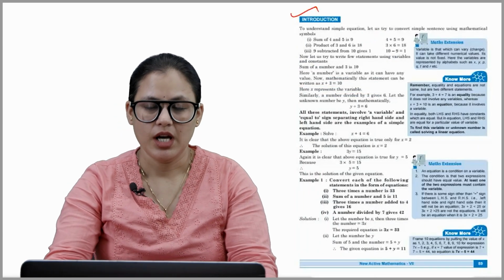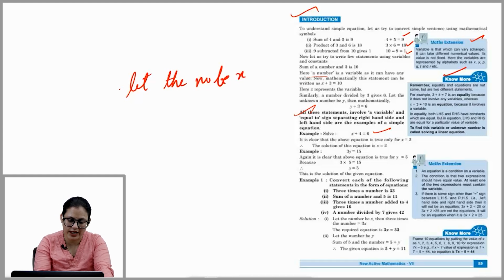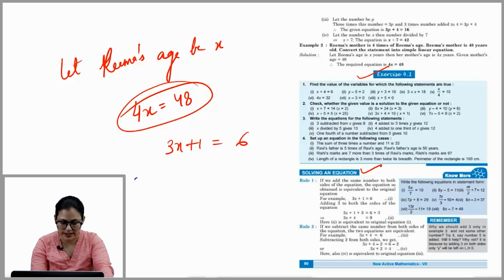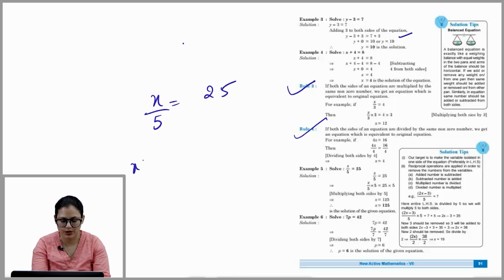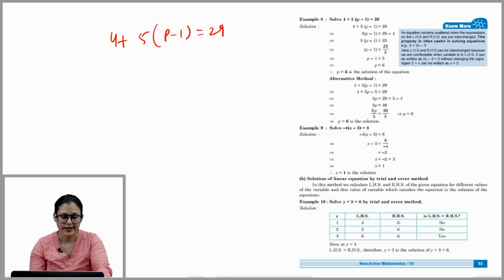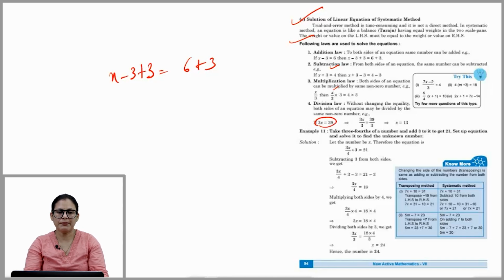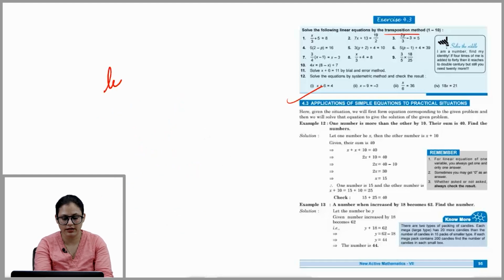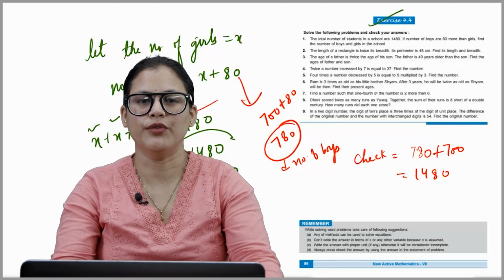Ch 4 | Jay Cee | Active Mathmatices | Class 7 | Simple Equations | For children